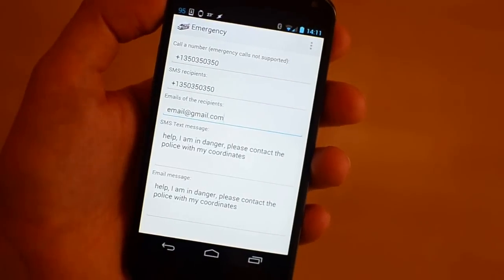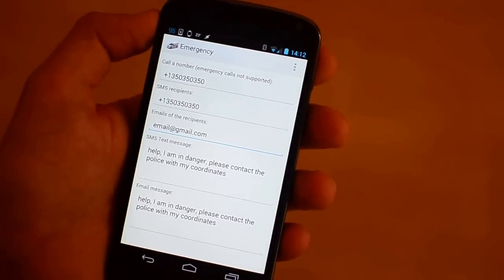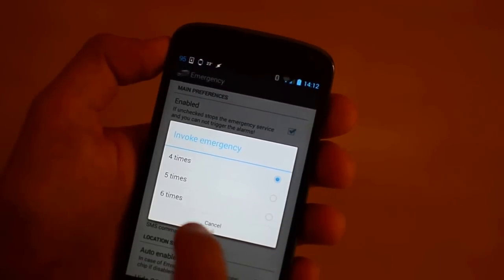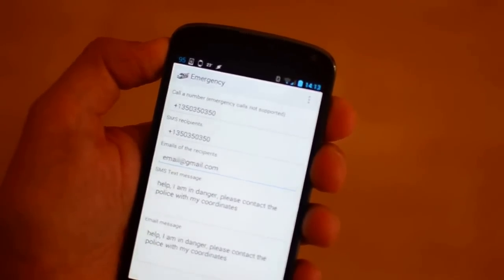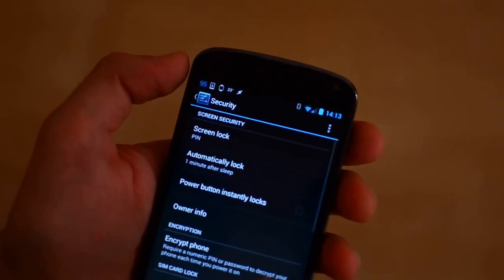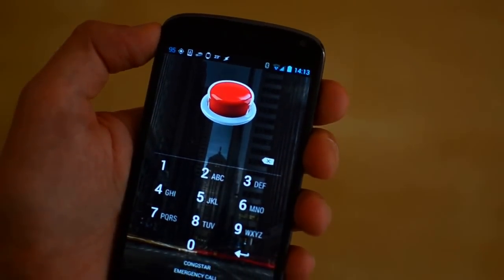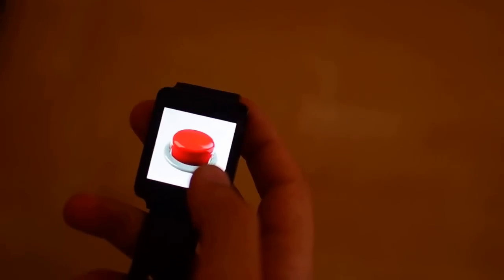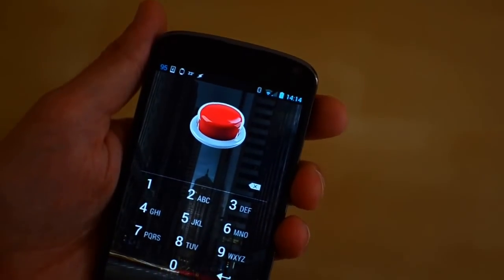Emergency Panic Button Android + Android Wear (Alert Message in case of trouble)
In this video we demonstrate how to invoke the emergency android panic button app via the smartphone's power button, android widget, lock screen widget or (new) Android Wear via any Wear supported devices (Moto 360 Watch, LG G Watch, Samsung Gear Live)

Bit.ly/emergencybutton

The app can be used in case of aggression towards you, in case of emergency or any health problem condition - it will automatically send your location with a short text to distress numbers you have predefined. The contacts can even continue to locate you via zero battery drainage sms commands send to your device if you are not responsive.